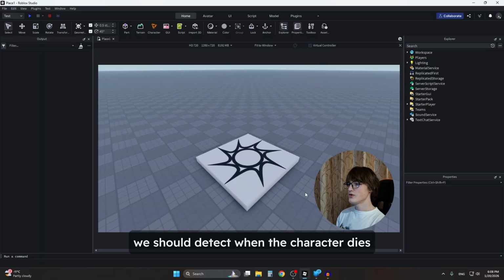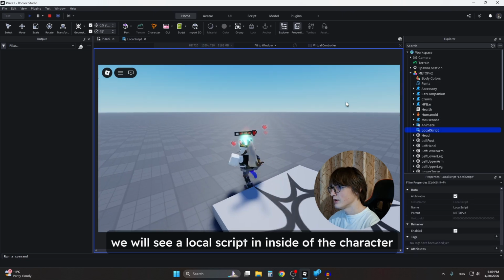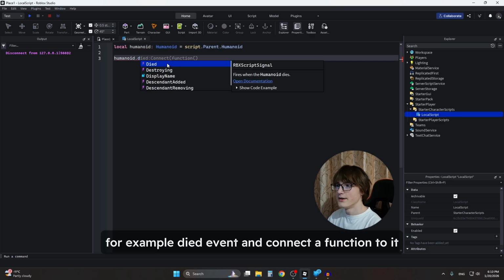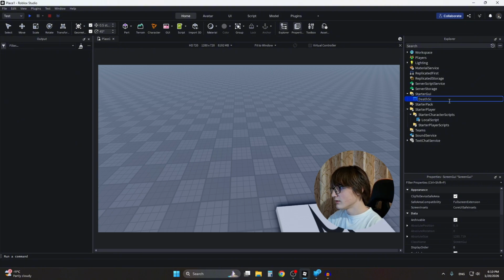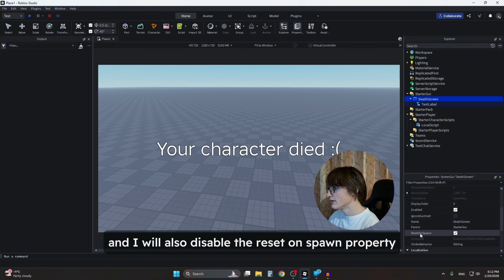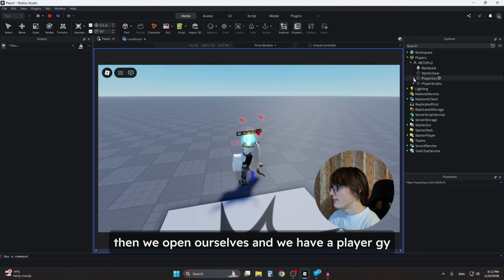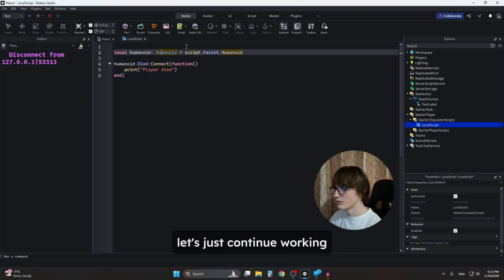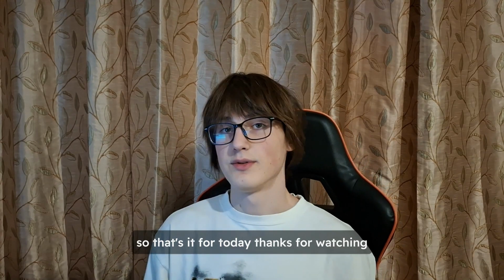How to Make a Death Screen in Roblox Studio! 💀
In today's video I will show you how to script a death screen! We will also review how to make a UI. You'll learn how StarterGui and StarterCharacterScripts are working! You'll be amazed after learning how they work 😄

Timestamps:
0:00 - Introduction
0:20 - Scripting
2:08 - Designing a UI
2:58 - Continuing scripting
4:38 - Results
4:46 - Outro